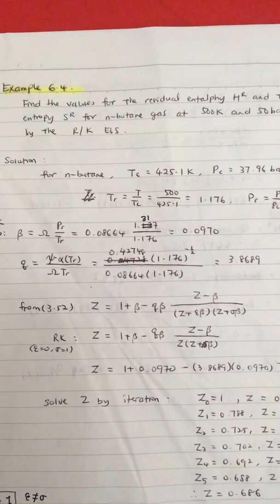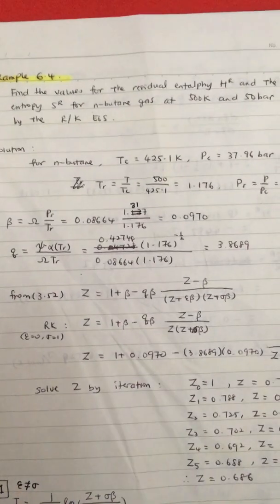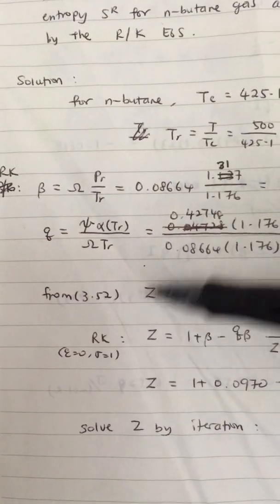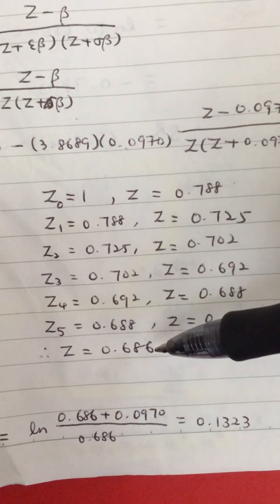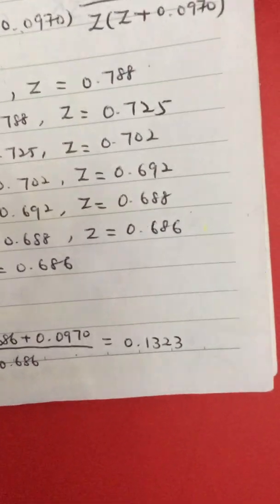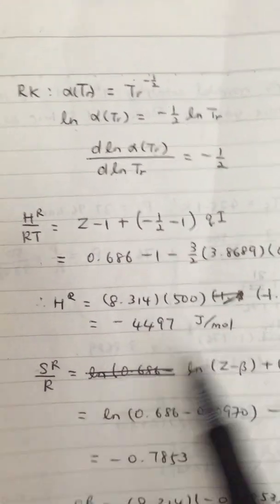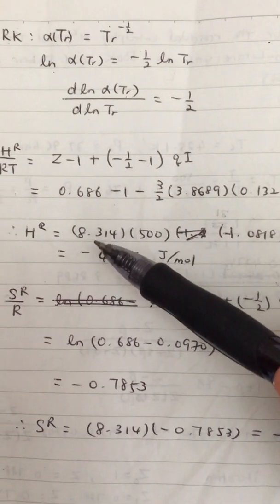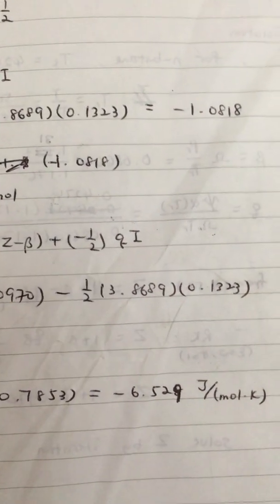Solution Example 6.4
From “Introduction to Chemical Engineering Thermodynamics” (Smith)